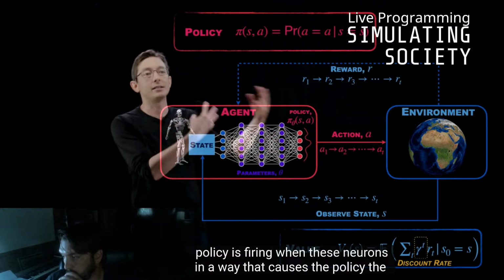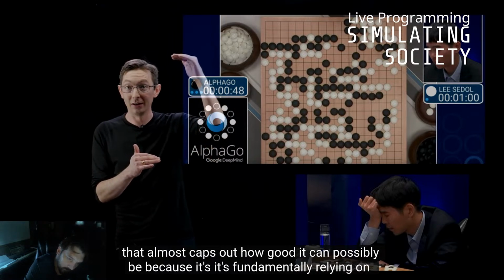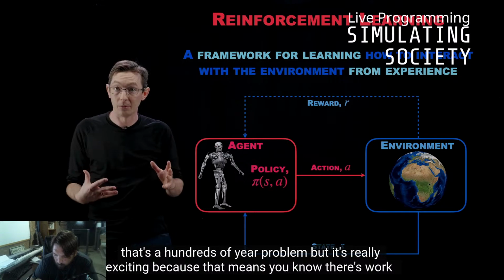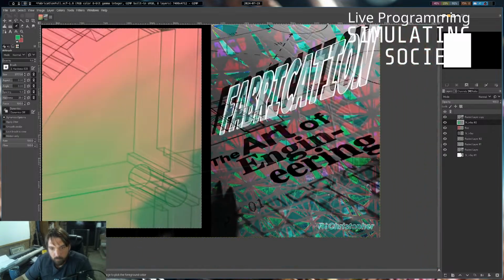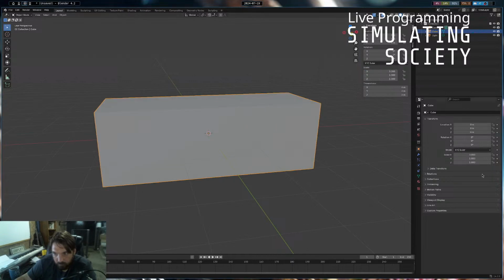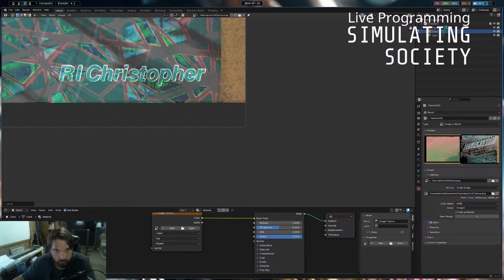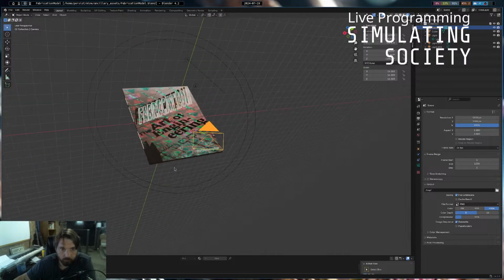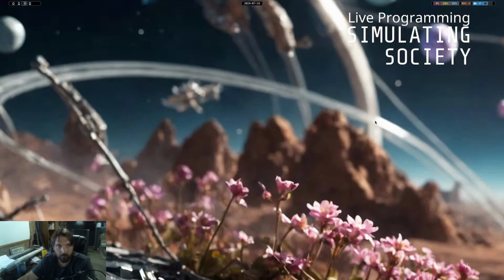Society Simulation with AI